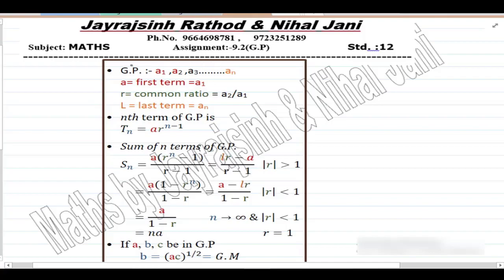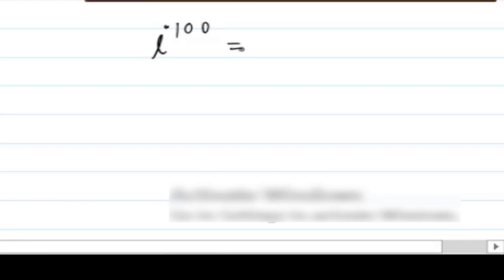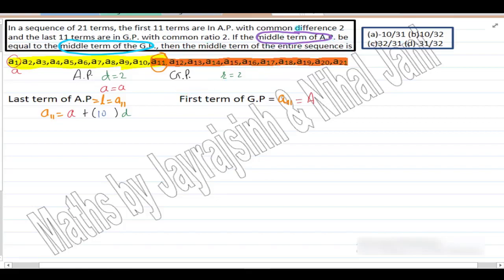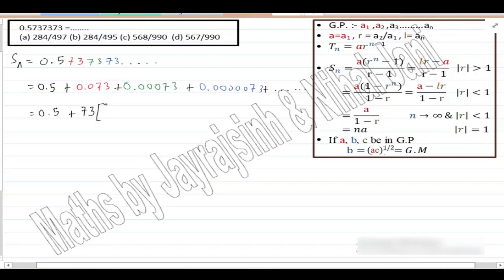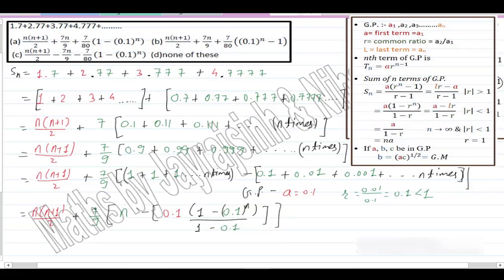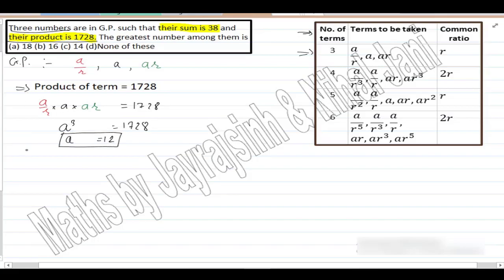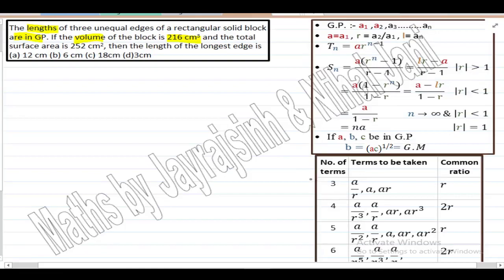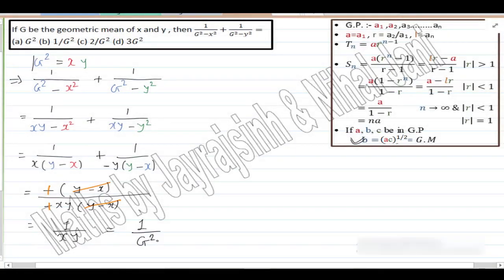Assignment 9.2 based on GP chap 9 STD 11 maths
based on geometry progress